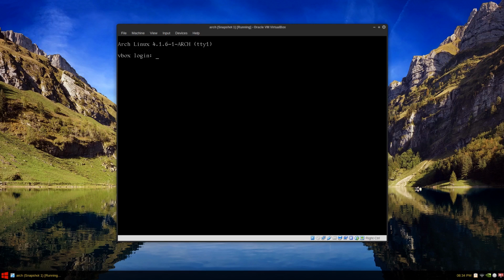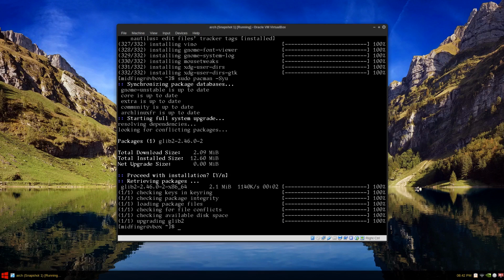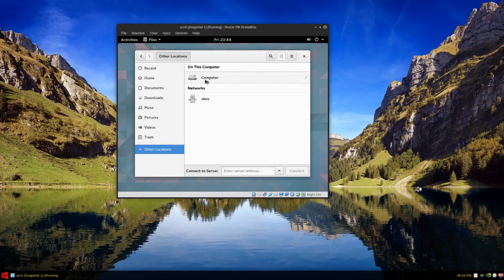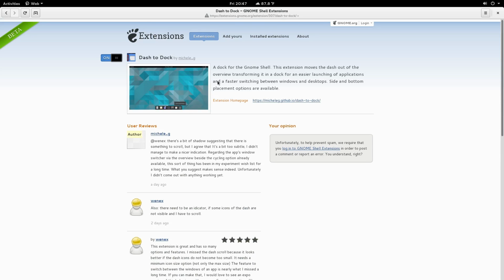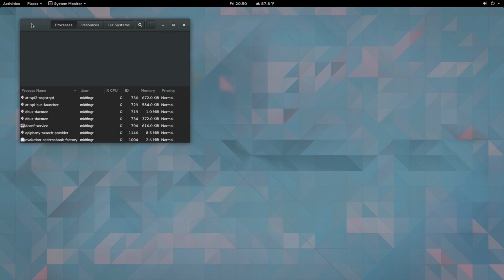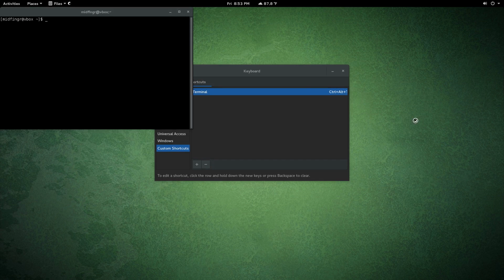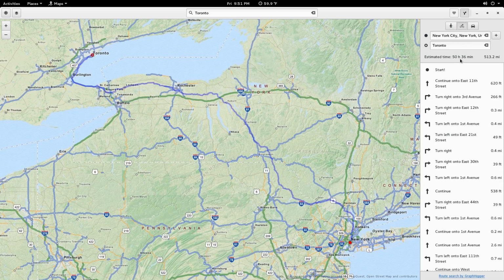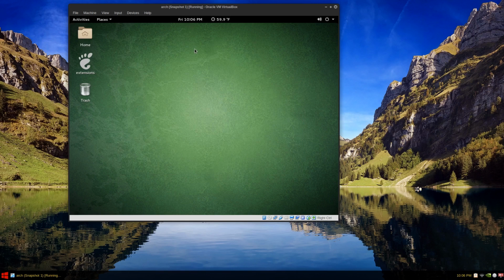318 Gnome Unstable (Arch Linux)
Reading material, video.